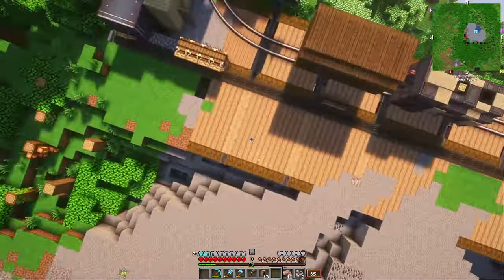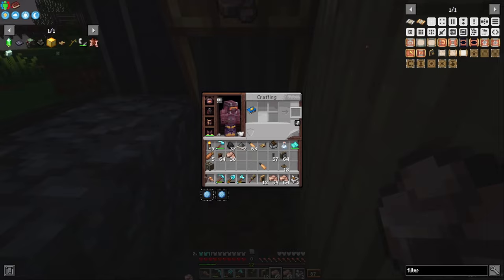I Built a Mining Quarry in Steampunk Minecraft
Join me in a new engineering filled adventure in Steampunk Minecraft!

Minecraft
Minecraft 100 Days
Minecraft SSP
Minecraft Letsplay
Modded minecraft
Create mod